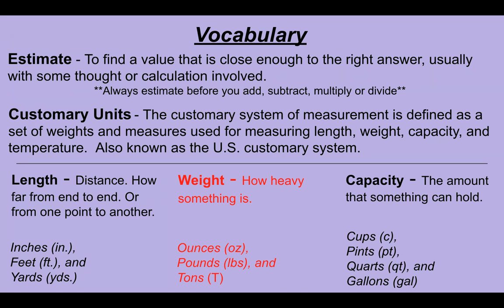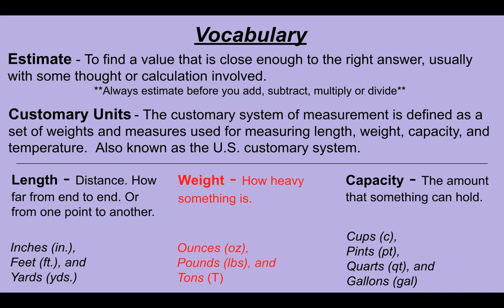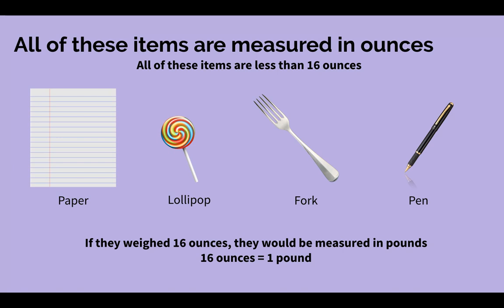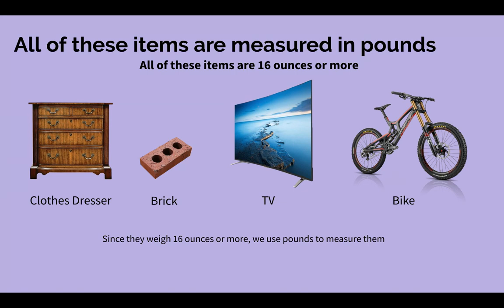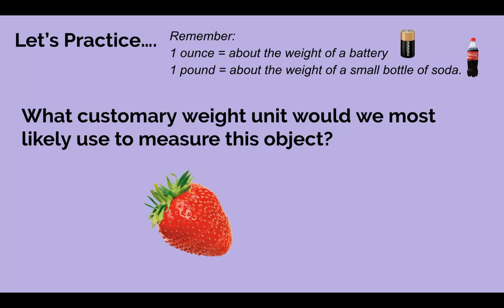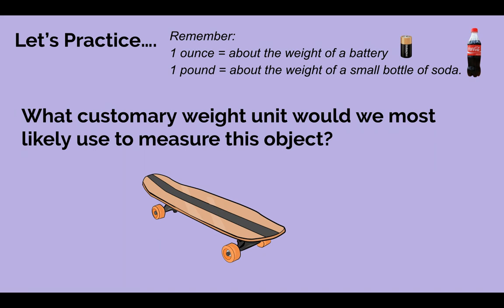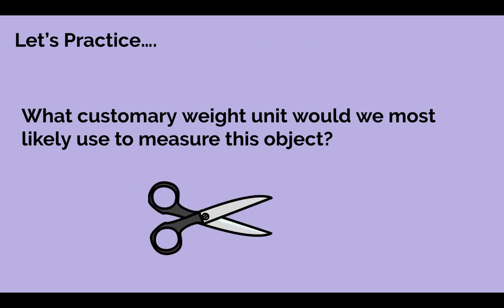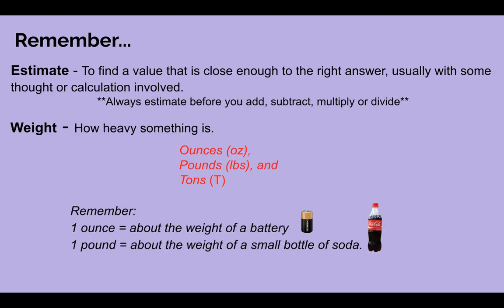NC.3.MD.2 Estimating Weight